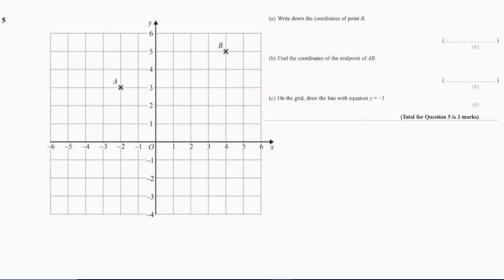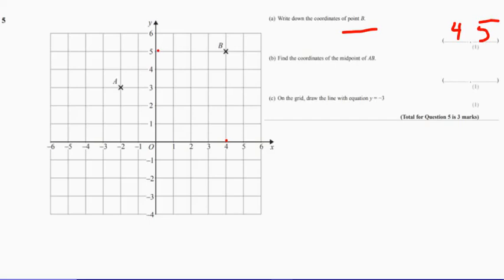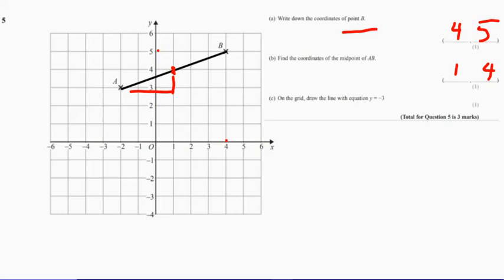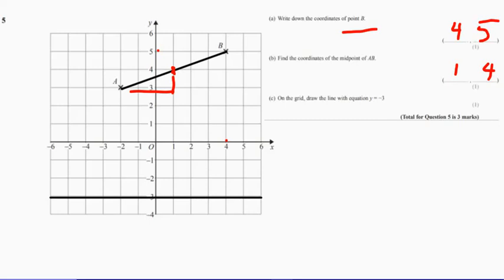Question 5 Foundation Edexcel Specimen 2 Paper 1